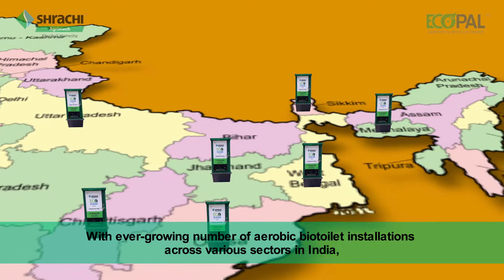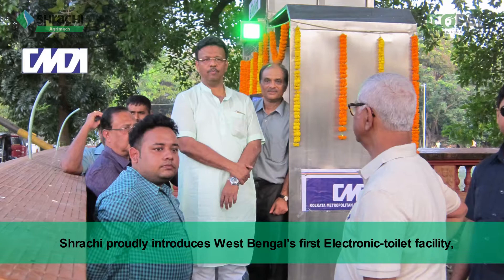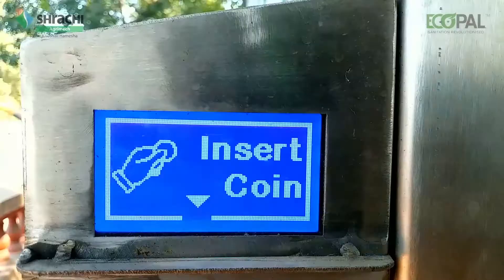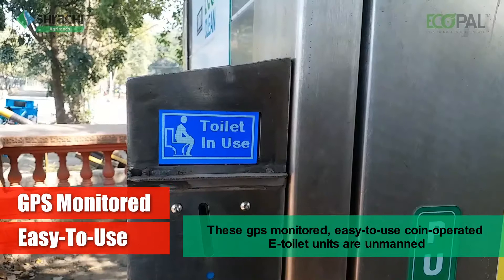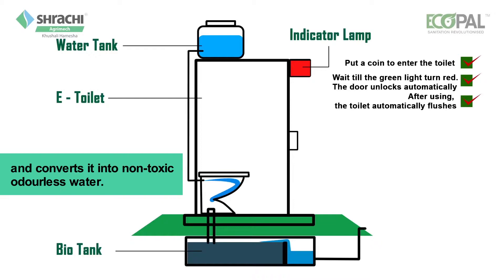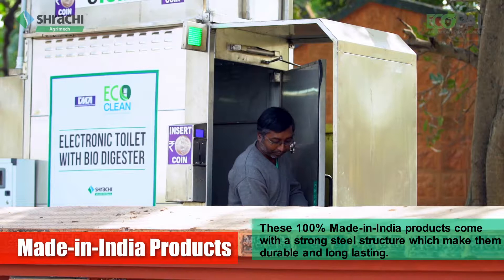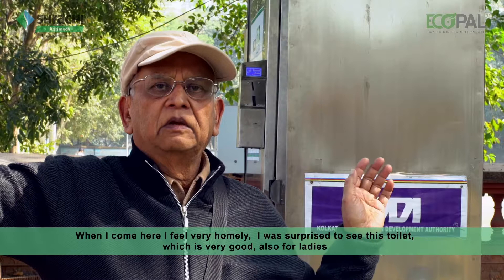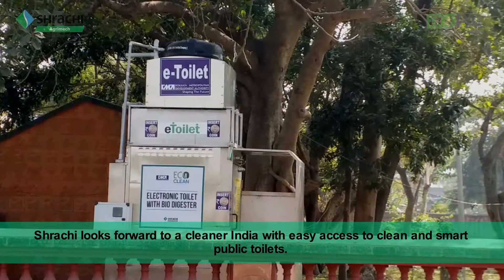Shrachi EcoPal E-toilet with Bio-digester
Shrachi E-toilets are the most premium bio-toilet from Shrachi. These fully automated, coin operated, self cleaning toilets comes with aerobic bio-digester, thus ensuring zero manual scavenging.